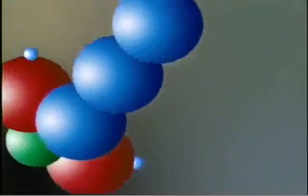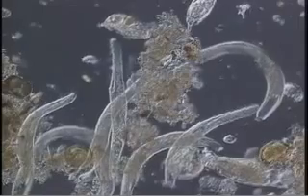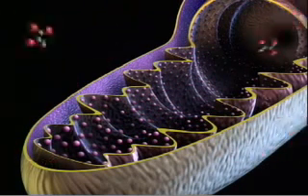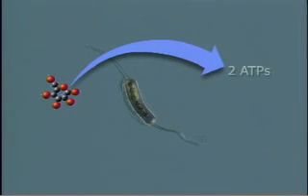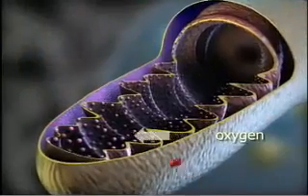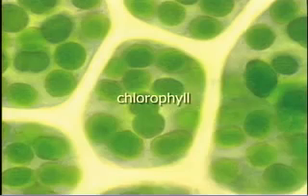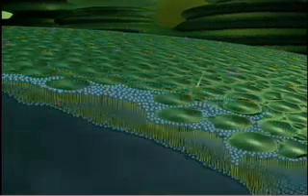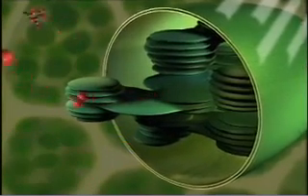How Cells Obtain Energy